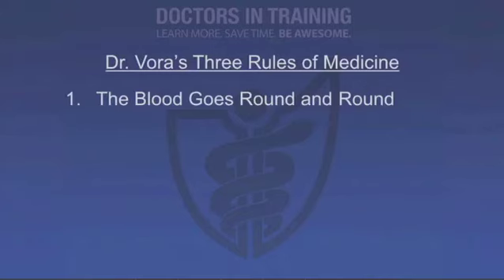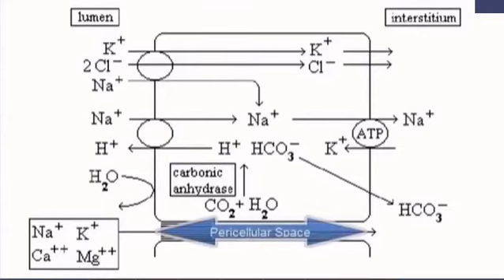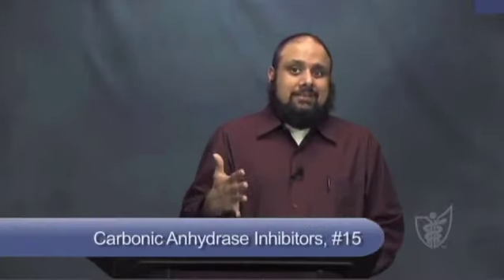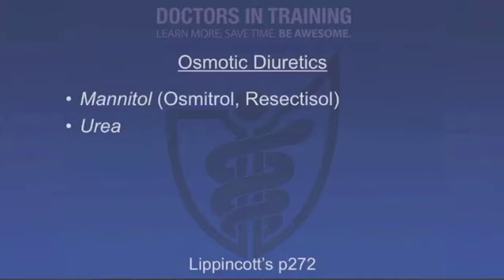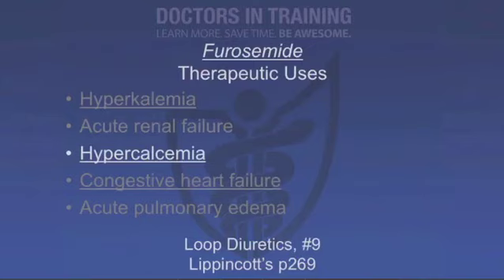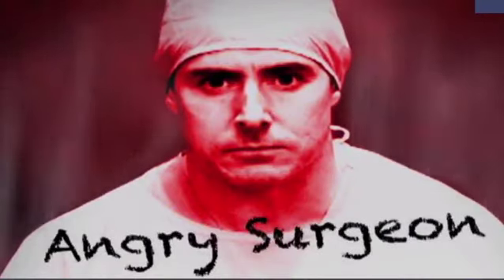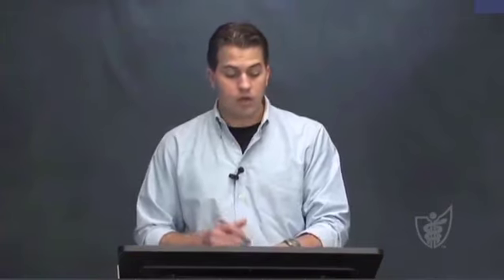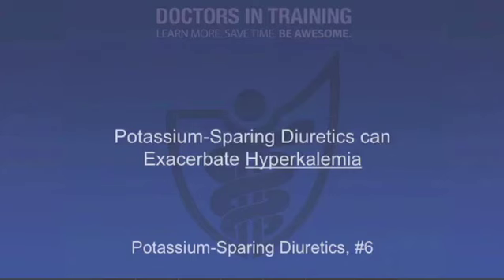23 Diuretics | Pharmacology lecture series | MBBS PG USMLE Preparation